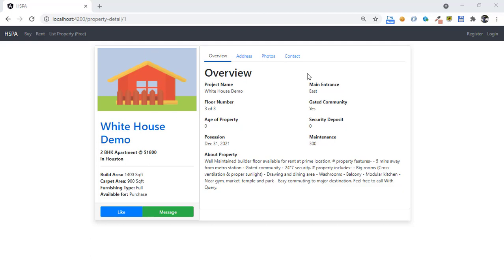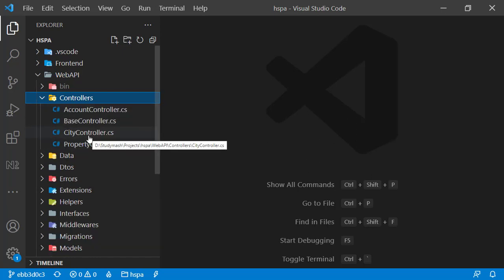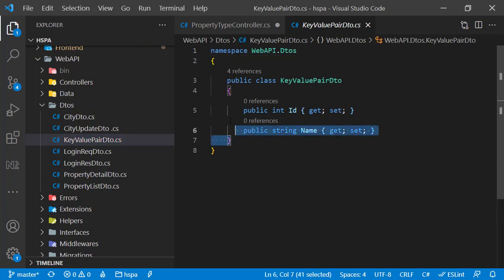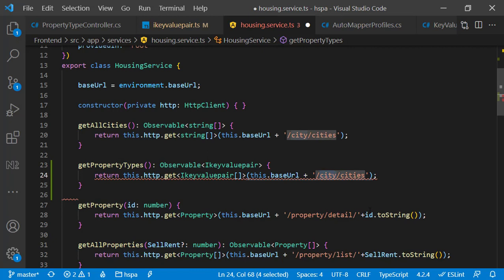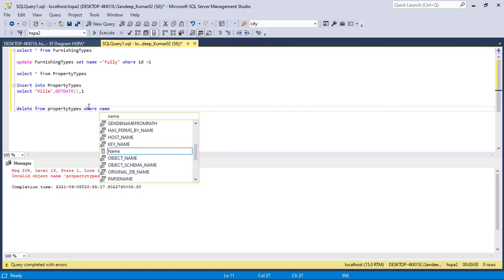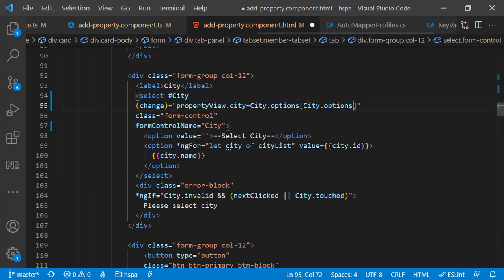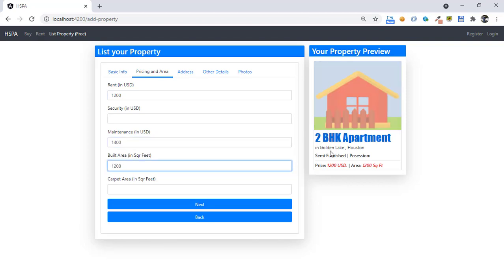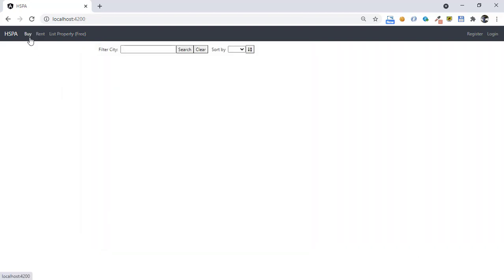Hookup Add Property Page to WebAPI - Part 1 | Angular Tutorial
Let's hookup our add property page to the database. Hope you have completed the exercise I have asked to you do in our previous video. If not, providing below the link how I did the same.

Topics we are covering in this video
00:00 Introduction
02:30 Add API Endpoint
07:54 Update Angular App
12:44 Display name instead of ID
14:26 Dropdown is tricky one
15:48 Remove ngModel from all places
18:22 Remove Age display selected possession date on card
21:10 What is next

GitHub link to the code committed up to this point